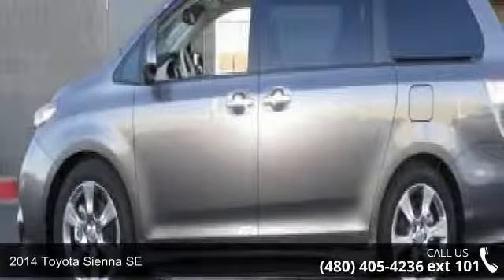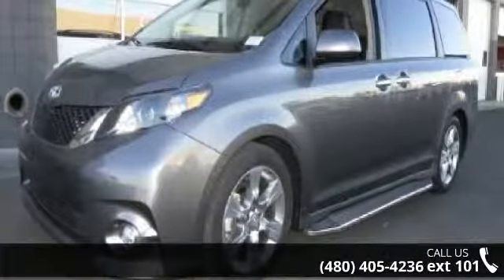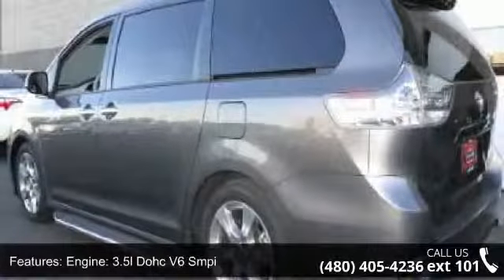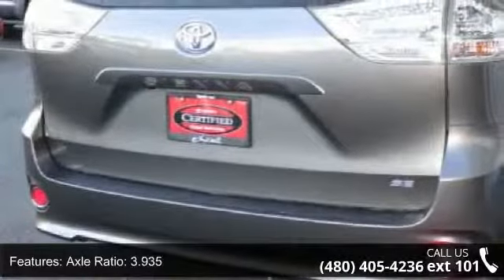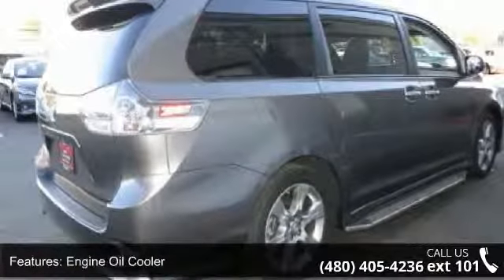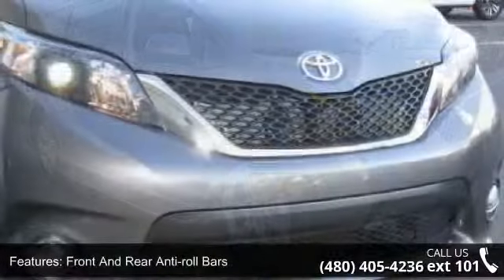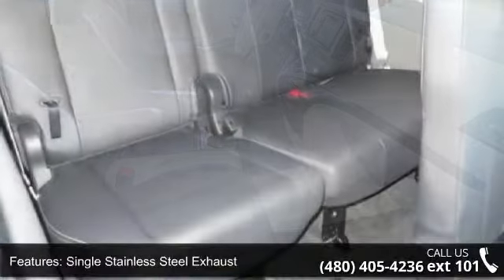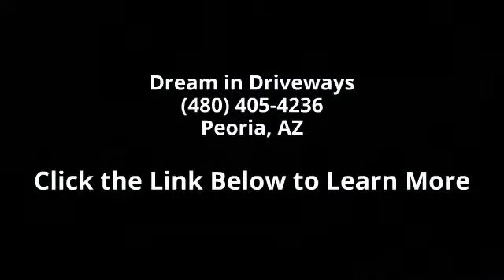2014 Toyota Sienna 5dr 8-Pass Van V6 SE FWD (Natl) - Drea...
-Priced Below The Market Average- 3rd Row Seating, Power Lift Gate, Rear Spoiler, and Roof Rack -Certified- -Low Mileage- This Predawn Gray Mica 2014 Toyota Sienna SE is priced to sell fast! Larry Miller Toyota prides itself on value pricing its vehicles and exceeding all customer expectations! The next step? Give us a call to confirm availability and schedule a hassle free test drive DO NOT INCLUDE RECONDITIONING COSTS!!!. All Prices do not include TAX, TITLE, LICENSE and DEALER DOCUMENTATION FEES!